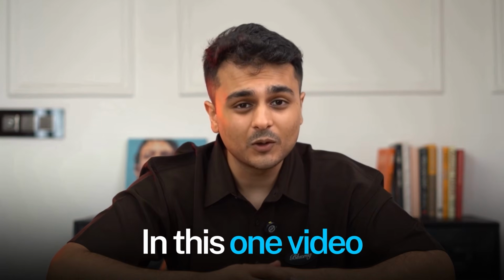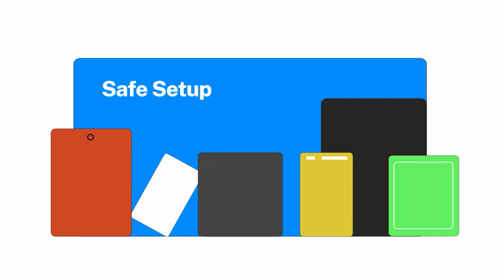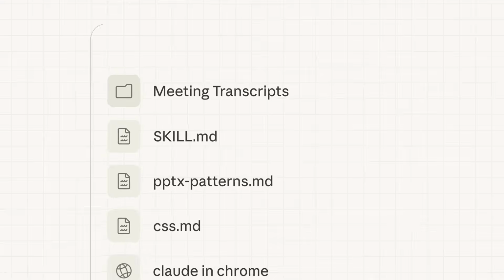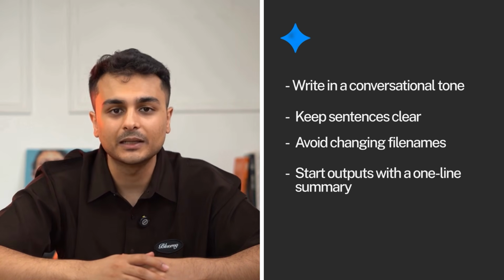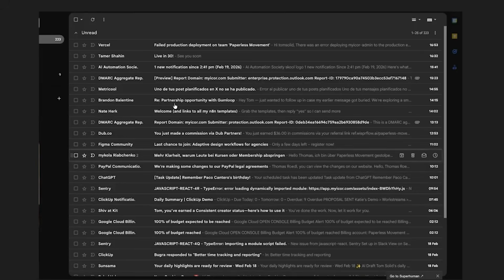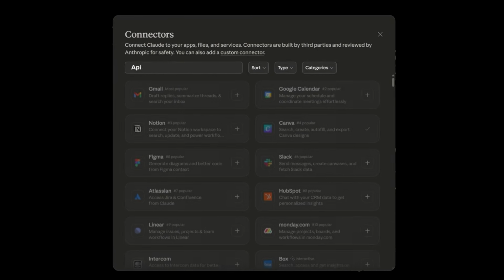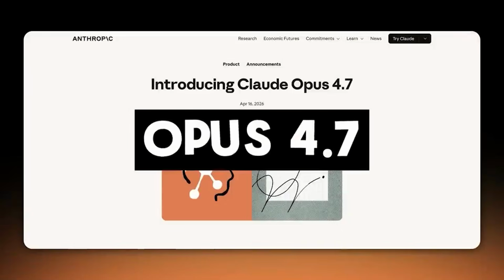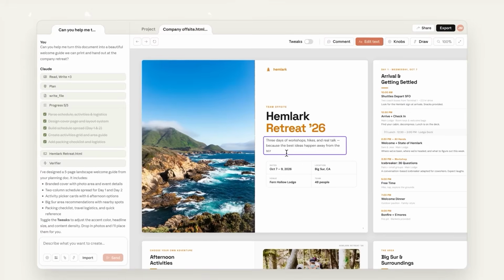Full Claude Tutorial for Beginners - Become a Pro in Just 9 Minutes!